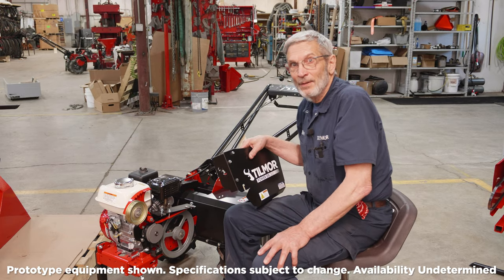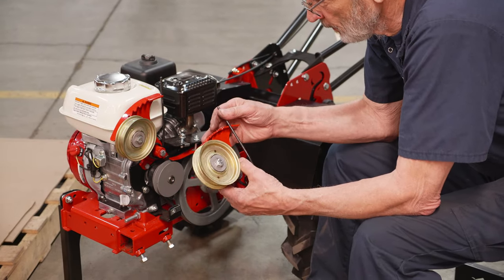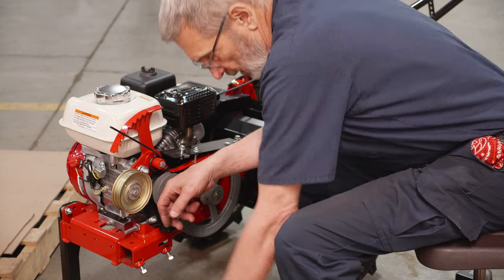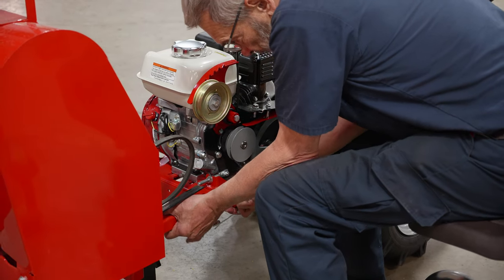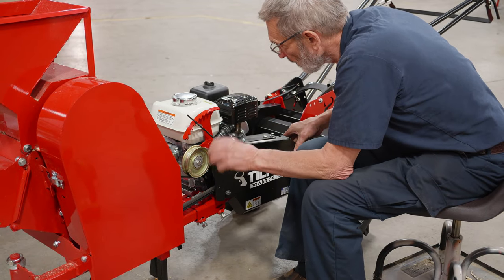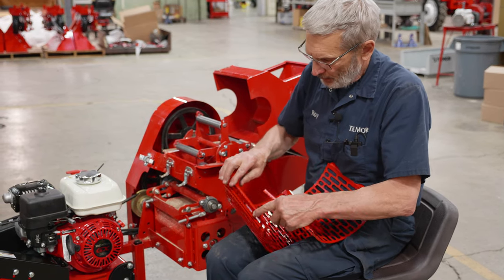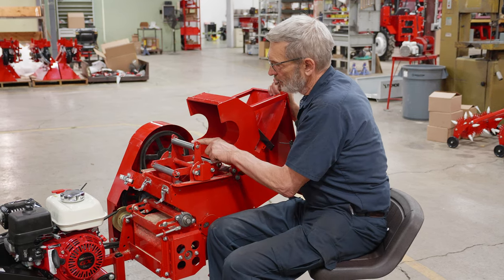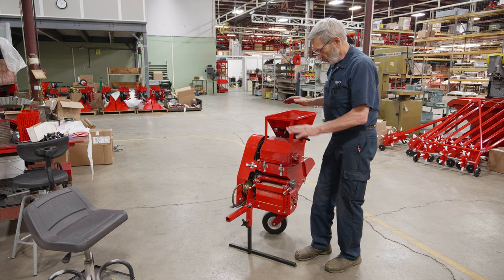Power Ox PTO Overview With Roy Steiner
A first look at a peanut sheller implement that utilizes the Power Ox 240 PTO.
The equipment shown is prototype equipment and is subject to change.